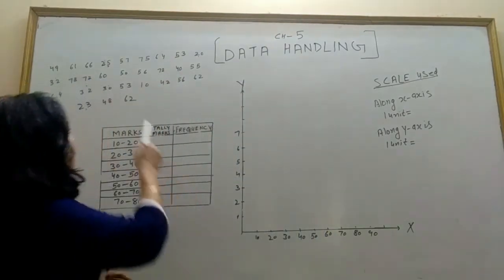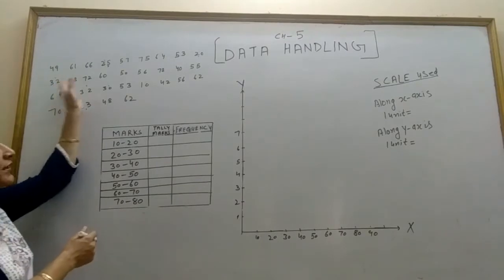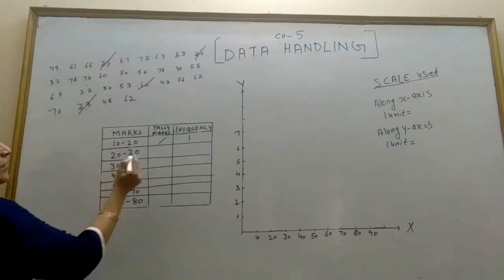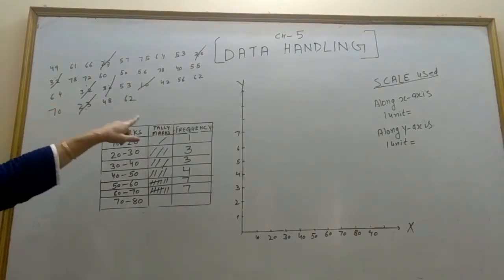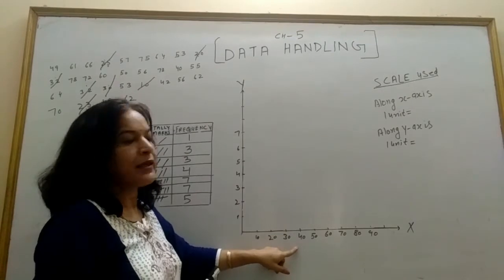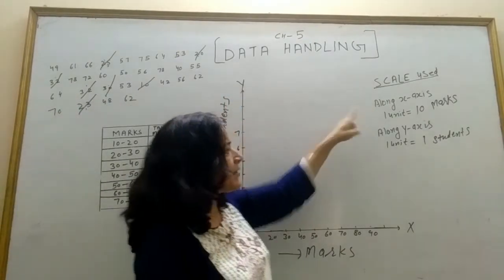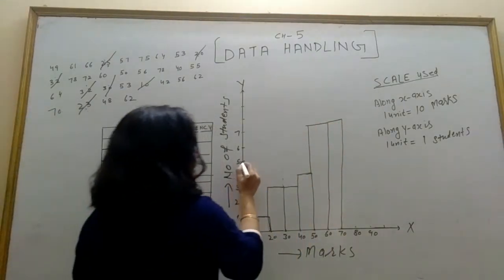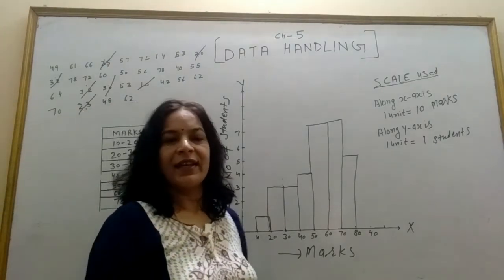Grouping data and how to make a histogram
chp5 data handling ..how to make histogram